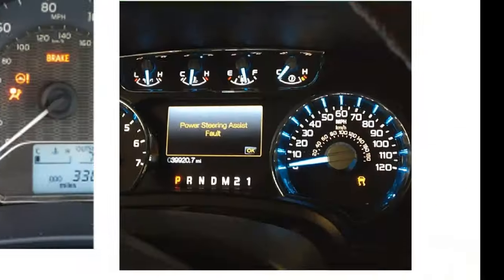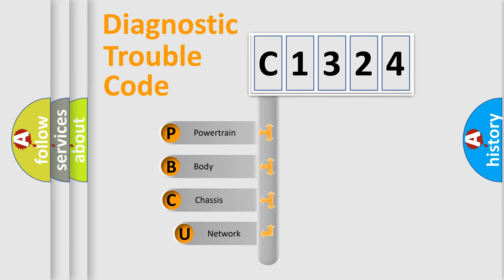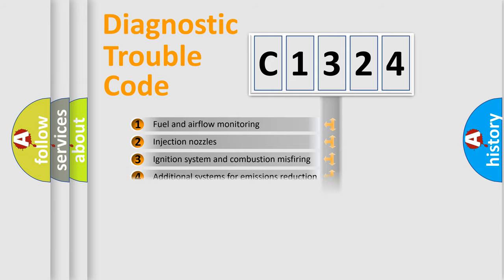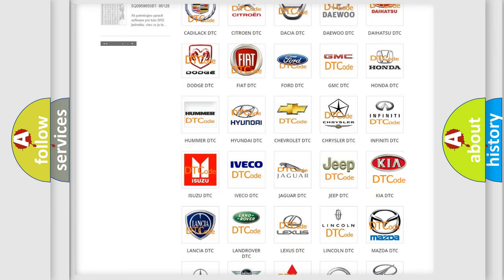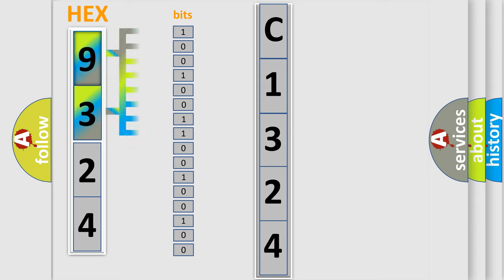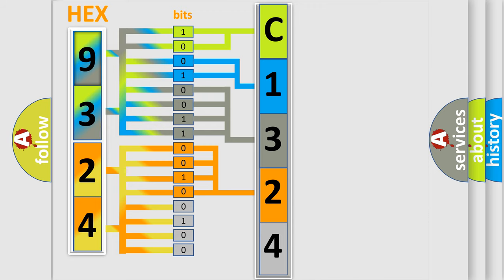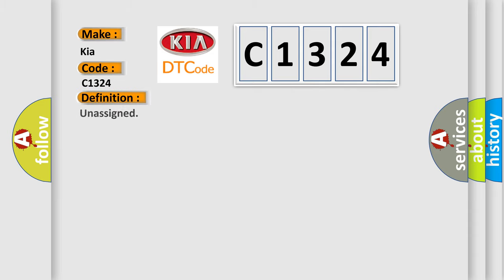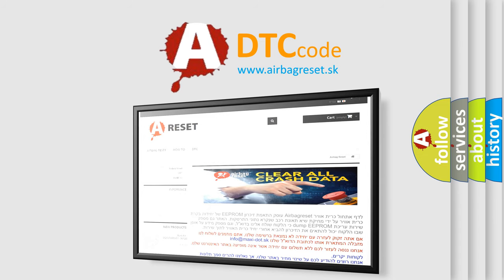DTC KIA C1324 Short Explanation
Contents:
0:21 Basic DTC analysis according to OBD2 protocol standard.
1:48 Insight into programming
2:58 A diagnostically understandable description of the Diagnostic Trouble Code
3:05 Basic error definition

Make:
Kia
Code:
C1324
Definition:
Unassigned
Description:
Supply voltage to the modules are in the normal operating range.The vehicle is in the RUN power mode.